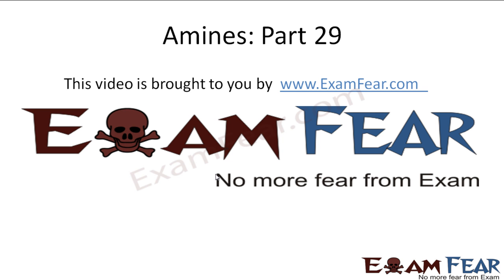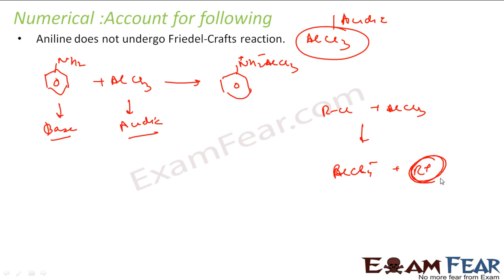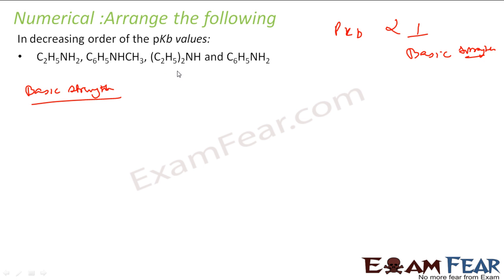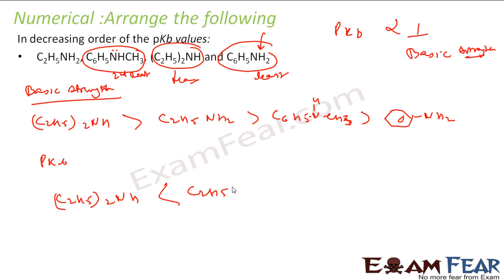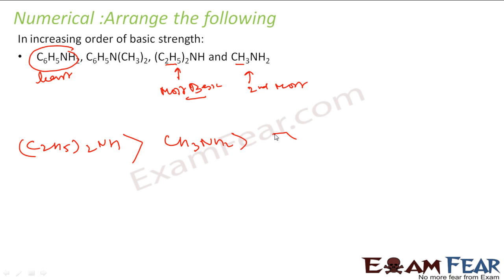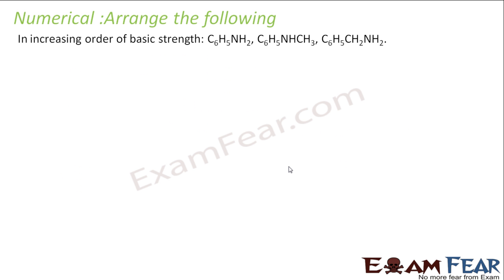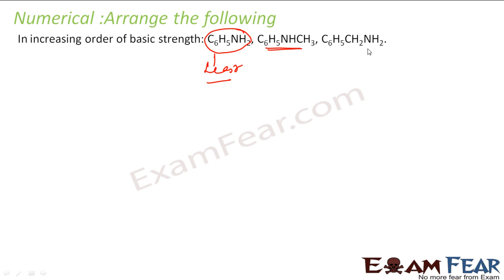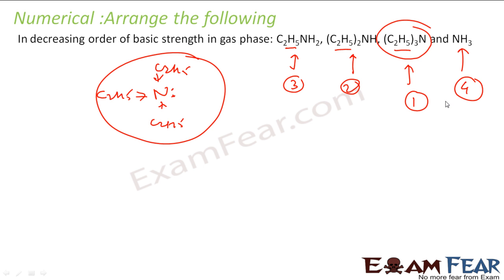Chemistry Amines part 29 (Numerical) CBSE class 12 XII